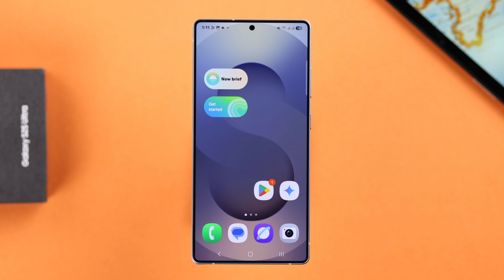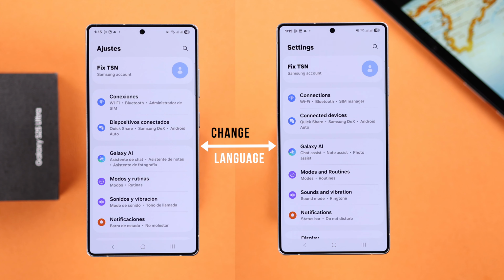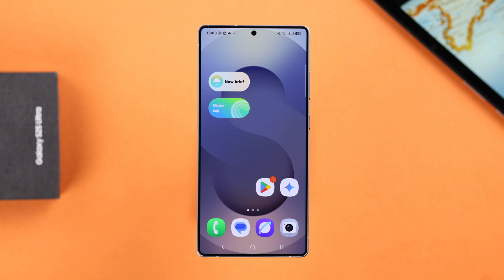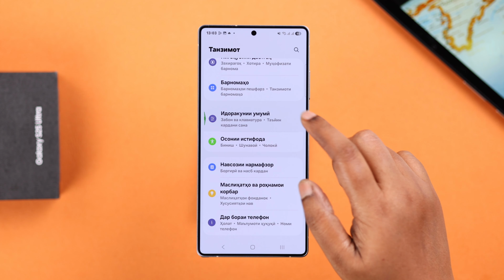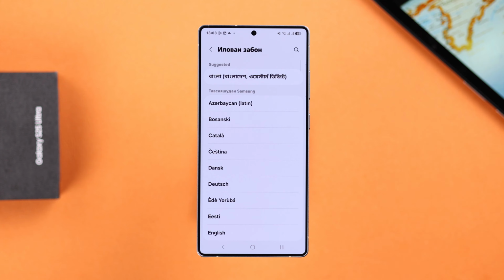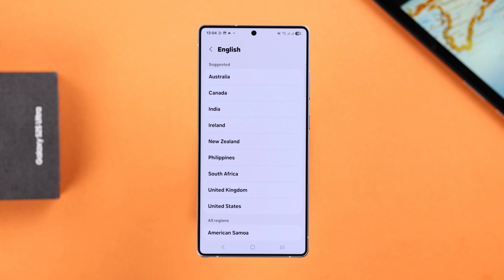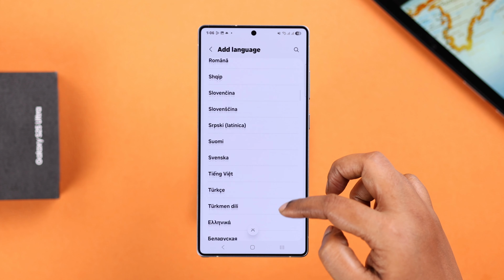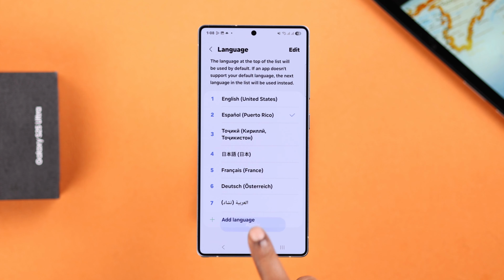How to Change Language on Samsung Galaxy S25 Ultra/S25+! [Arabic, Spanish, etc. to English]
Can’t change your Samsung Galaxy S25 Ultra, S25+, S25 (Samsung One UI) Language back to English after accidentally switching to Arabic, Spanish, Chinese, or any other foreign Language? Want to know how to add multiple languages to your Galaxy S25 Series Phone and switch between them? Well, you got a video for you.

The Fix369 Team brought you the step-by-step guide to switch Samsung Galaxy S25 Ultra/Plus back to English from a different language. We will also show you the way to add multiple languages on Samsung Galaxy S25

0:00 Intro: Samsung Galaxy S25 Ultra/ S25+ change Language back to English
0:22 Change Language back to English from foreign Language
1:02 Add Multiple languages and switch between them